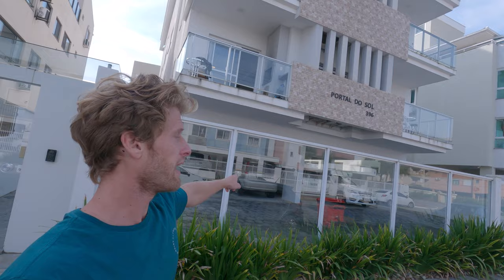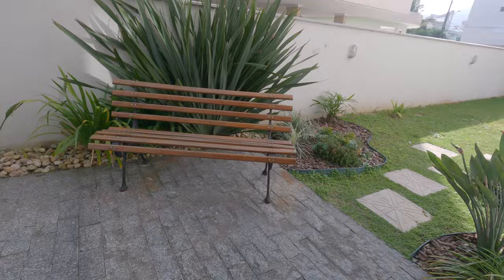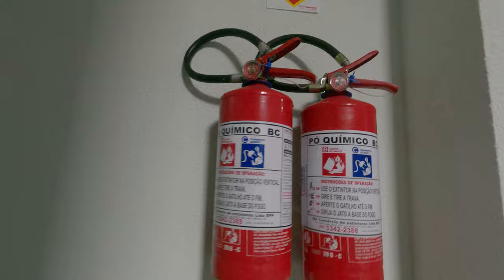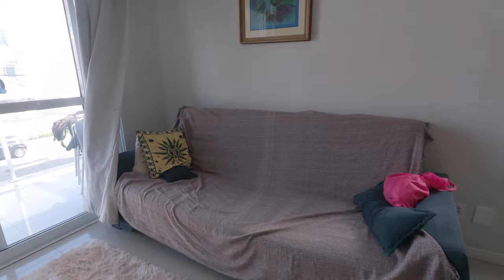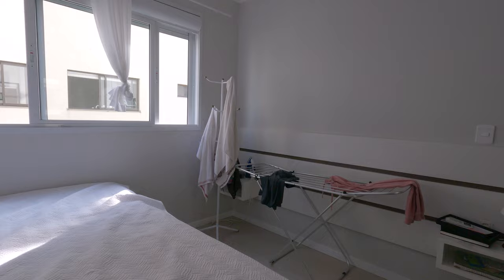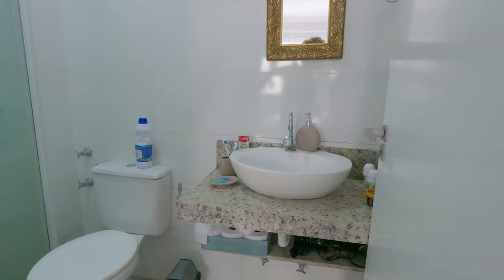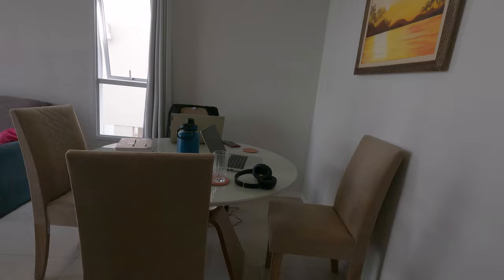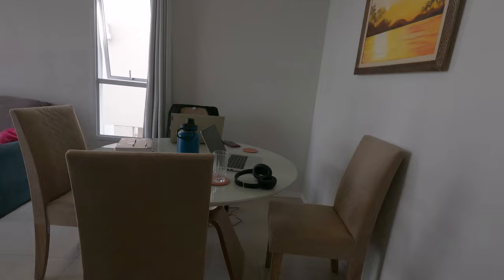My Brazilian Apartment (Tour)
I've had a few requests from people asking for a home tour since I started making videos in Saquarema. I never got around to doing one there so I decided to do one here in Florianopolis. So here it is, a tour of our new apartment. It's a 2 bed 2 bath 800 square foot single story apt. in Praia dos Ingleses on the northern part of the island. It's a pretty typical apartment for this area and came fully furnished.

For the fastest and simplest way to send money internationally I use WISE (most transfers happen within a few minutes): With my code you can get you first transfer of up to $600 for free!

Shot on GoPro Hero 9

Smartree Carbon Fiber Detatchable Pole